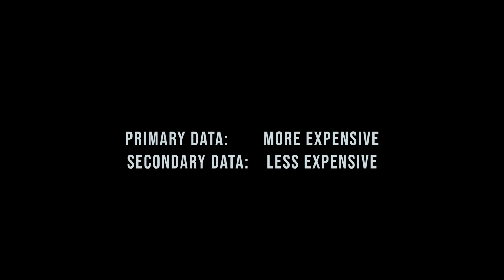Inheriting data-driven disappointment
Is some data always better than no data? What does the term "inherited data" mean and why should you be (painfully) aware of it?